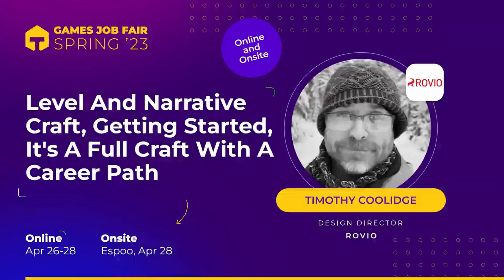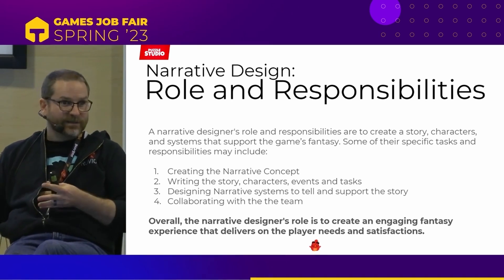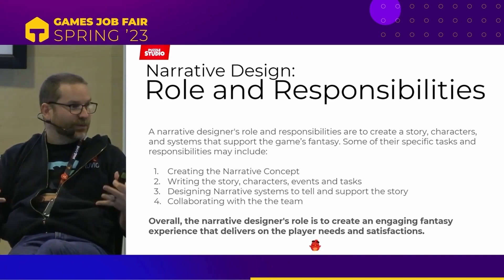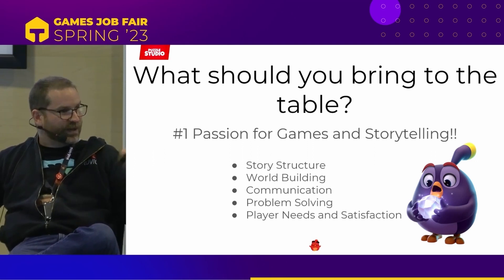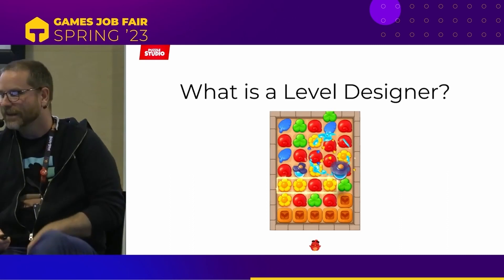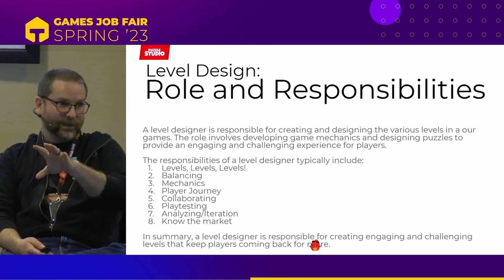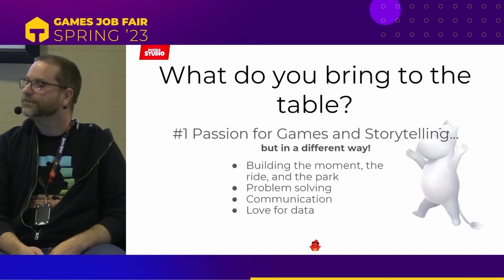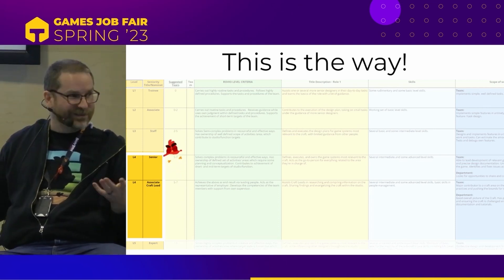Level And Narrative Craft, Getting Started, It's A Full Craft With A Career Path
Best ways to get started, what do they do, career path explained.